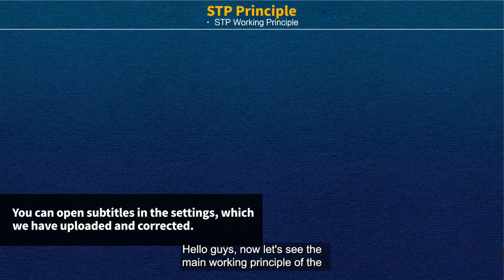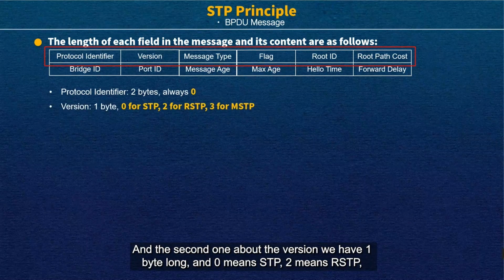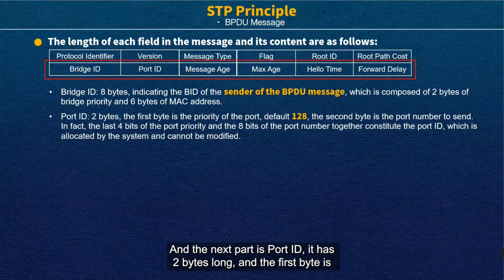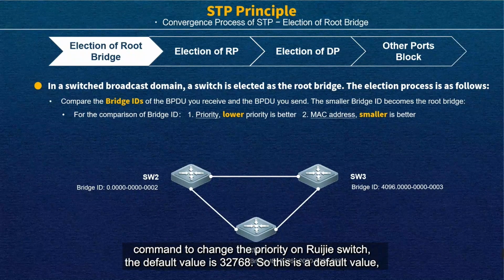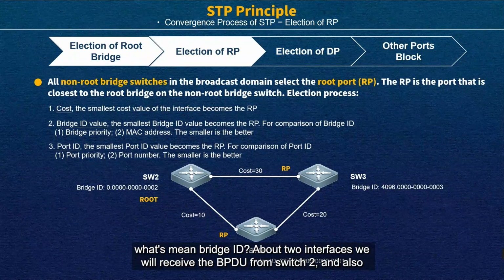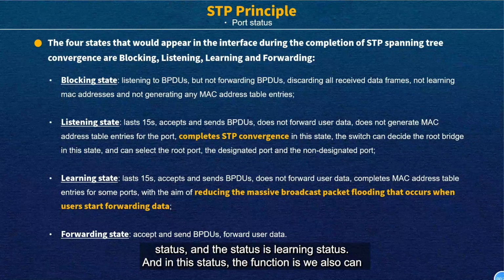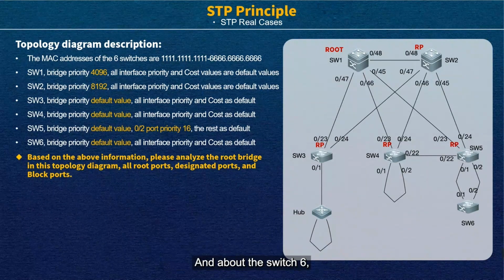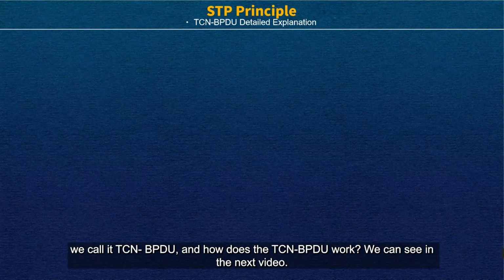RCNA | Ruijie Training | 10.2-STP Principle - STP BPDU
0:00 Start
0:13 STP Working Principle
4:04 BPDU Message
16:06 Convergence Process of STP - Election of Root Bridge
19:50 Convergence Process of STP - Election of RP
24:03 Convergence Process of STP - Election of DP
26:03 Convergence Process of STP - Remaining Ports Block
26:44 Ports Status
31:53 STP Real Cases